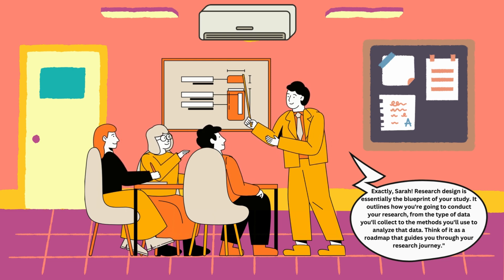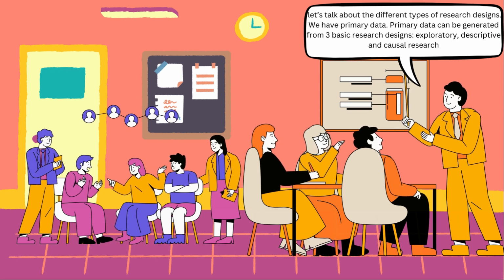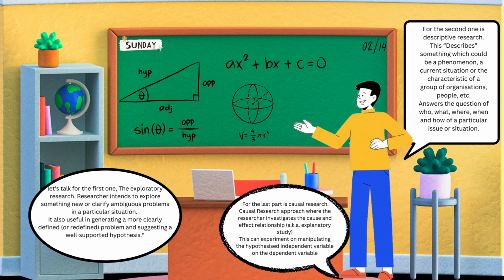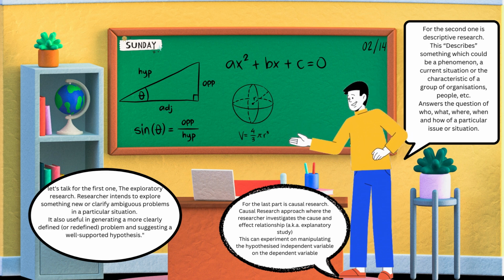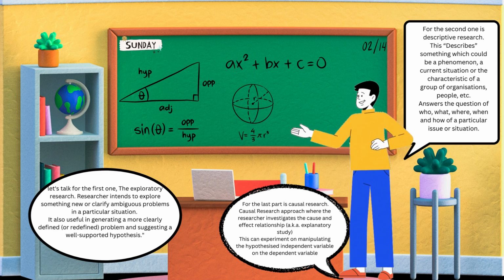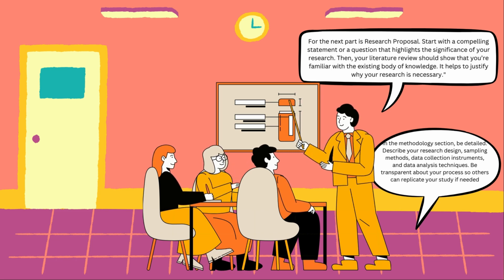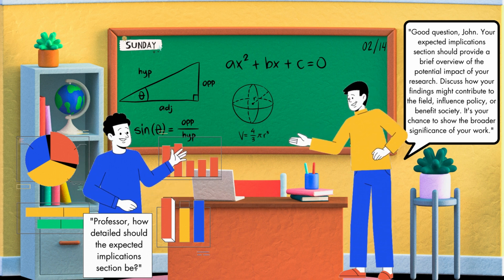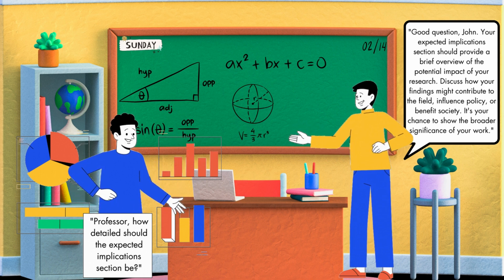HPT 30103( ANIMATION RESEARCH METHOD VIDEO) GROUP 6